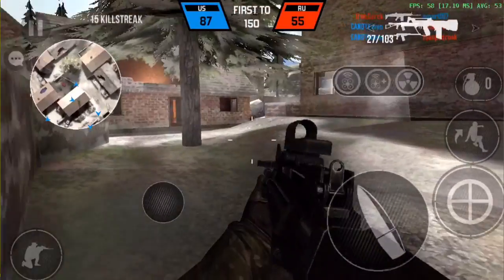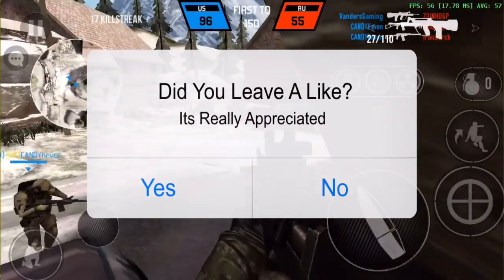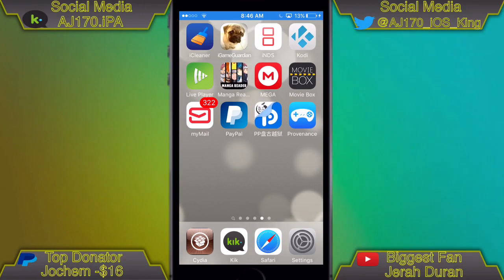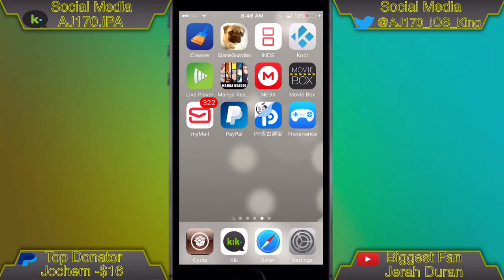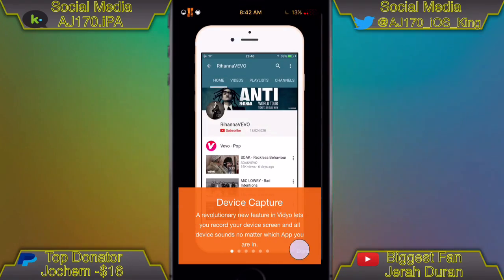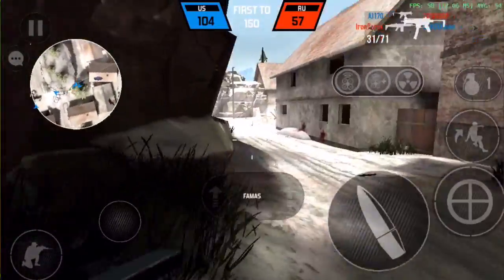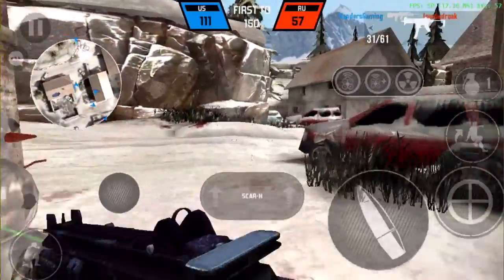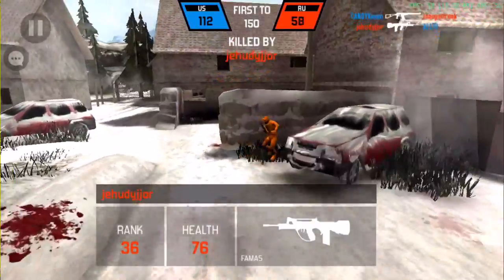How To Record Your Full Screen/No Red Bar On iOS 10/9! NO PC/JB! FREE!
 170 Likes? 